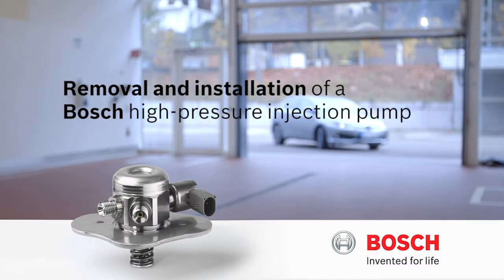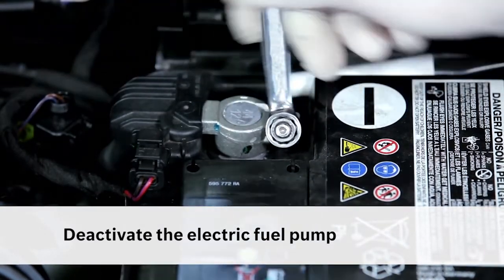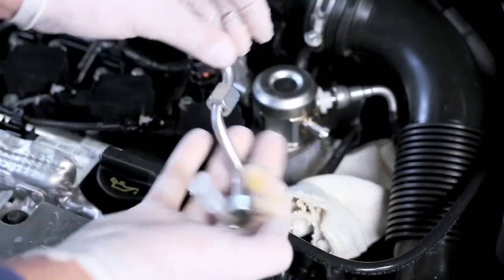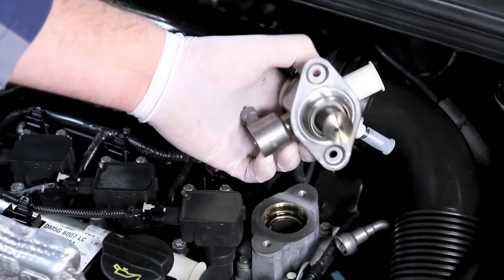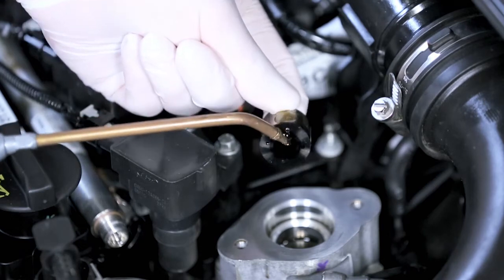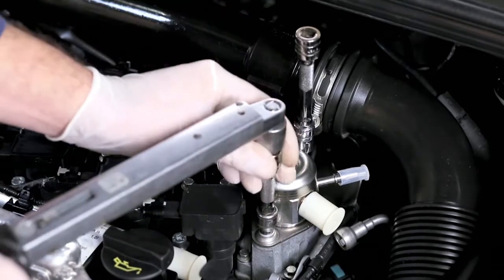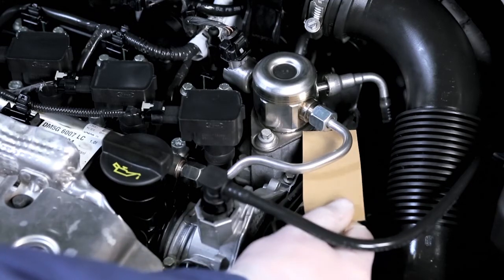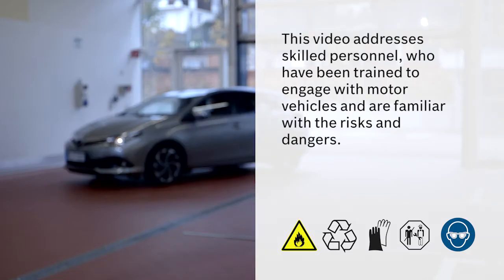How-to Video: Removing and Installing a Bosch gasoline direct injection HDP5 high pressure pump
The use of laser technology for the production of Bosch gasoline direct injection (GDI) injectors.